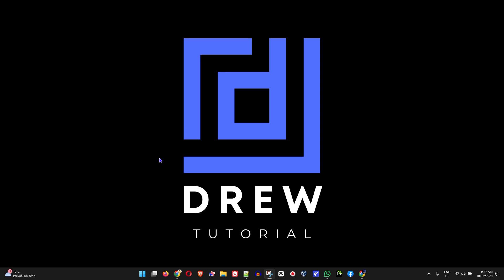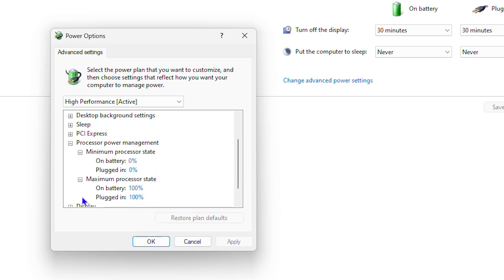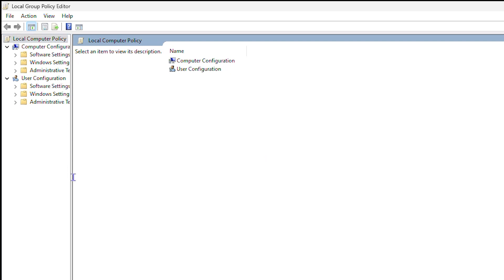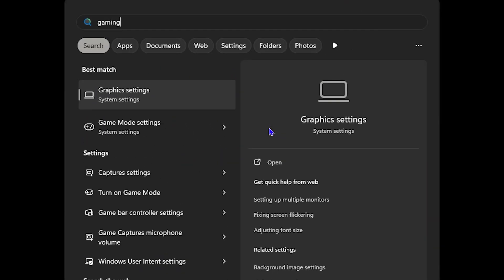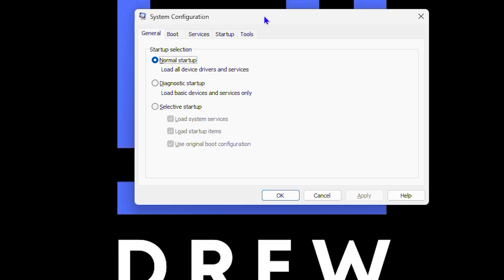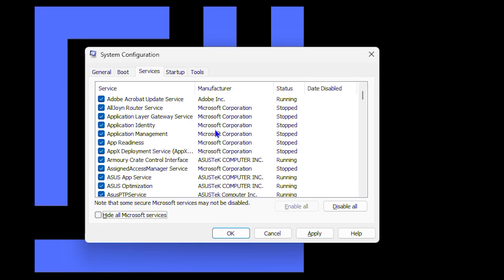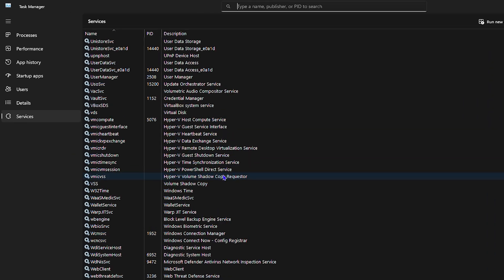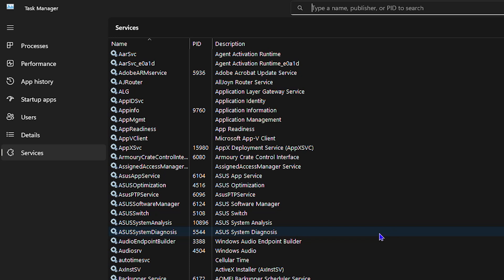Make Your Computer FASTER! Part 3: Boost CPU Speed in Windows 10/11 (Step-By-Step Guide)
Welcome back to Drew tutorial. If you're currently facing issues with your computer having slow performance, or your computer is simply lagging, this Make Your Computer FASTER Series that I've prepared will help. I'm Andrew and in Part 3 of this multi-part series we'll be going over ways how to boost your processor speed or your CPU speed and make your computer run much much faster.

Learn how to Boost your Processor or CPU Speed in Windows 10/11 to make your computer faster in this informative video tutorial. Don't miss out on these essential tips!